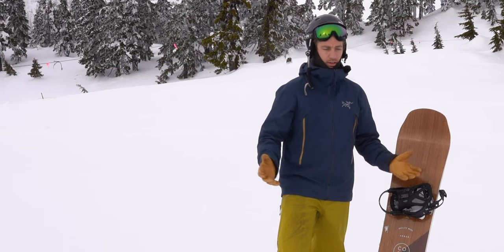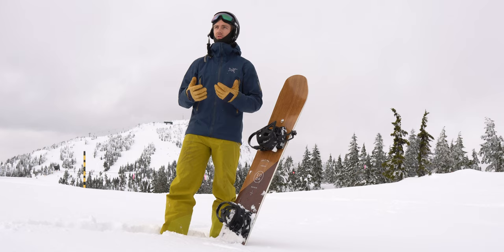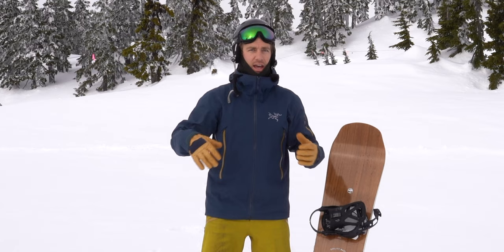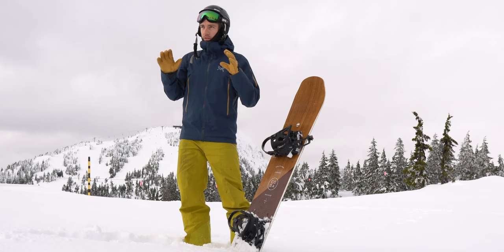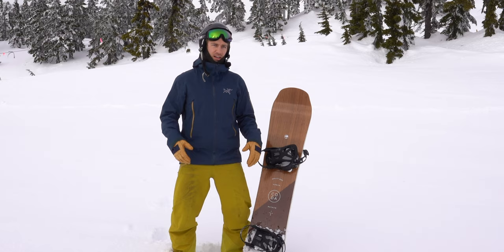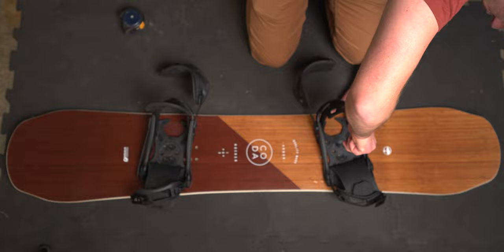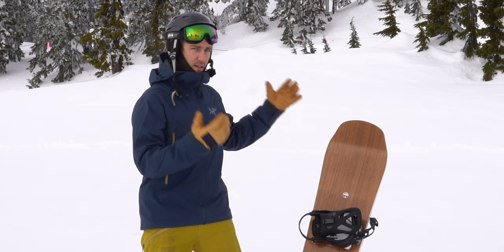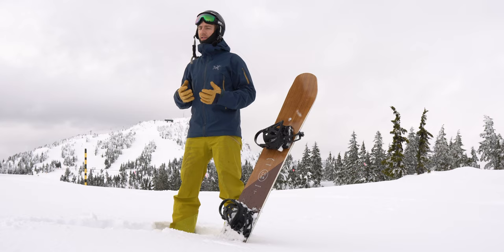Snowboard Stance || Beginner Session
Snowboard Stance and your positioning are crucial for every snowboarder at every level. There is no perfect stance for everyone but we all deal with the same gravity. In this video I will outline the core components of the snowboard stance for any snowboarder including common mistakes beginner and intermediate snowboarders make.

Chapters:
0:00 | Intro
0:40 | Snowboard Stance Basics
1:54 | Common Snowboard Stance Mistakes
3:39 | Quick Tip for Setting Stance on Board
5:29 | Summary of the Snowboard Stance

Gear used in this video:
My main camera lens | Tamron 17-28mm f2.8 Wide Angle Lens
Other camera | Sony a6500
Favorite portable tripod for sports | Joby GorillaPod
SD Card choice for Mirrorless Cameras | Lexar Professional 1667x
Backpack for Camera Gear | Thule Accent Backpack 28L